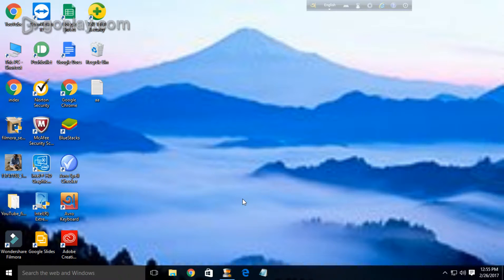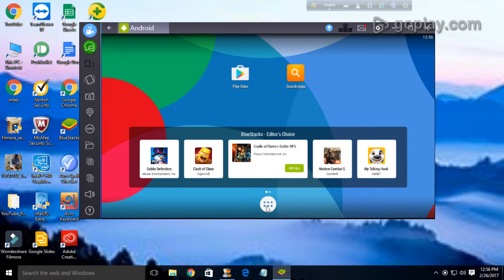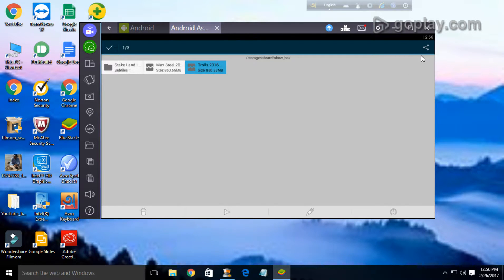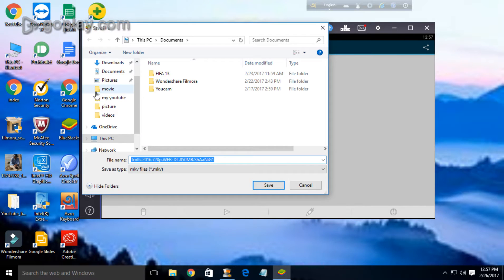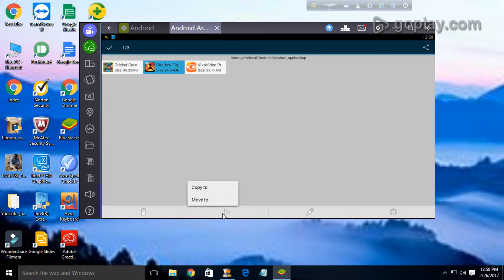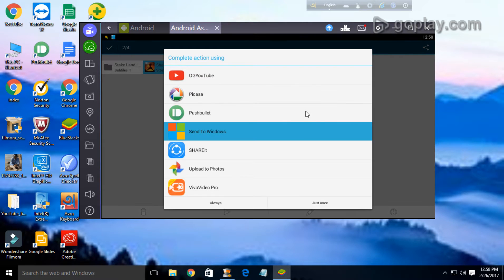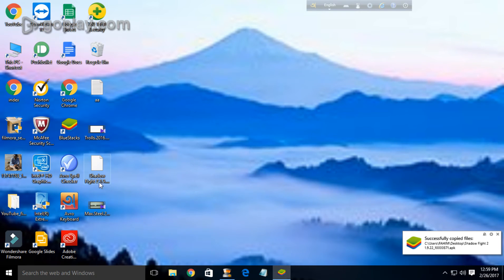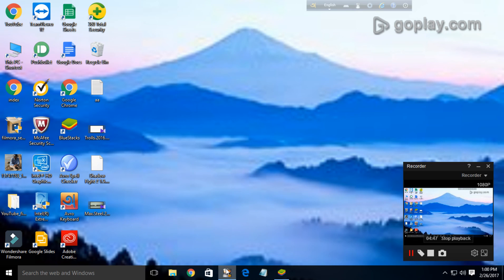how to transfer apps or files from bluestacks to pc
Hi everyone,
I know, many of us use the bluestacks softower to use android in pc and most of us use it to play clash of clan.
however we sometimes need to transfer files like any apps or video.
But all of us face the same problem in this case.
we cannot find a way to transfer from bluestacks to pc spacially we cannot transfer the apps.

Here is a solution for you and its 100% working.so lets watch the video.
I think it is the easiest way to transfer apps or videos from bluestacks to computer.
just watch the video and enjoy.